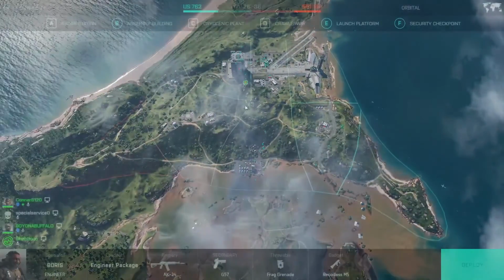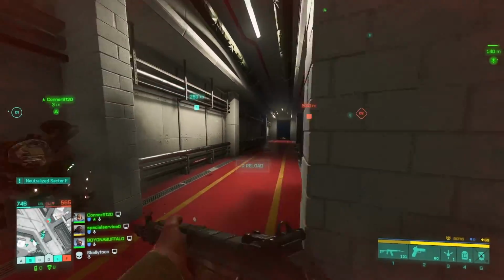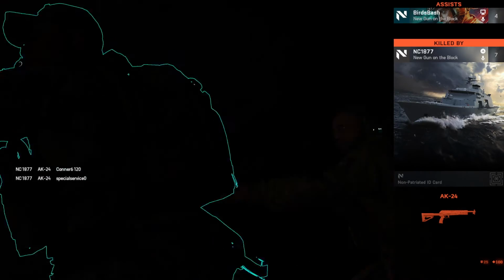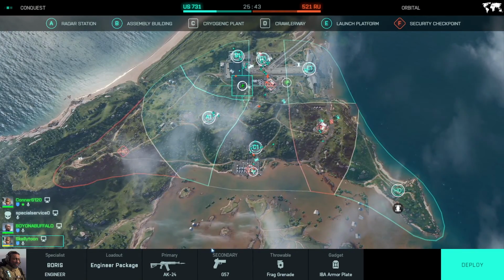Battlefield 2042 Beta First Impressions!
Double Tap Edition ;)